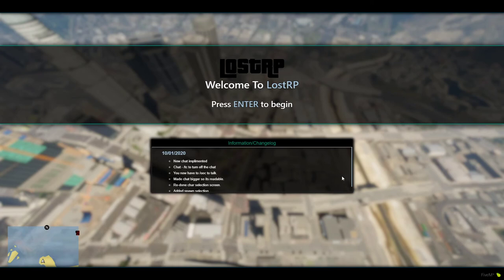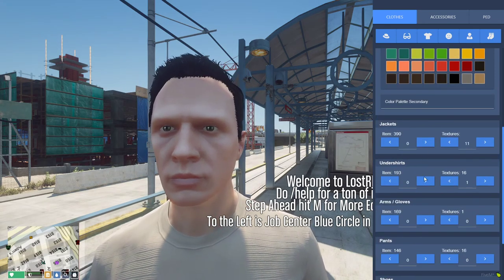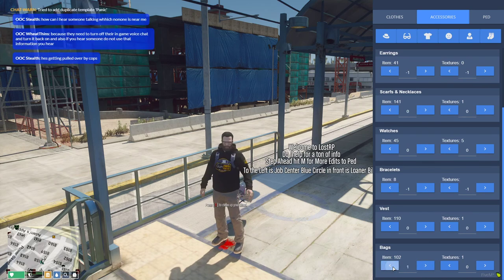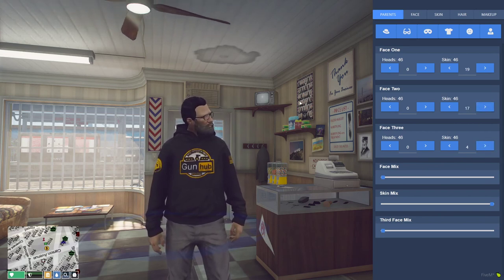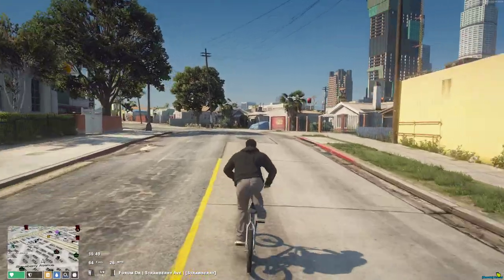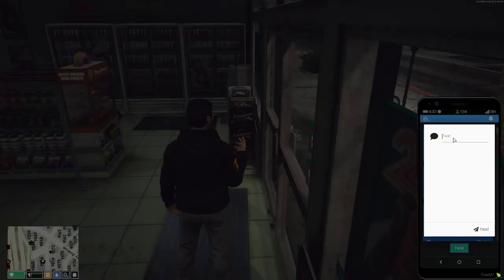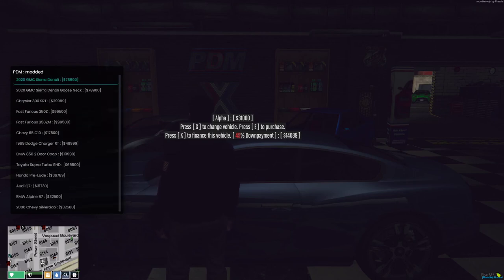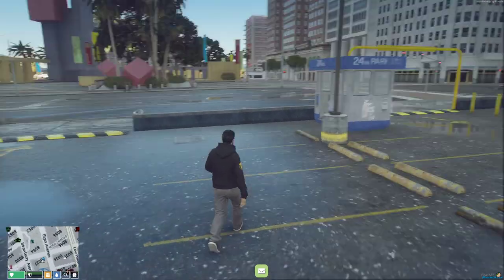LostRp] Starting As a new Player